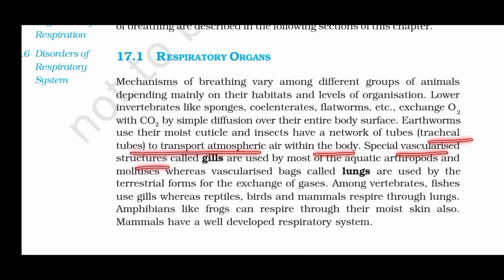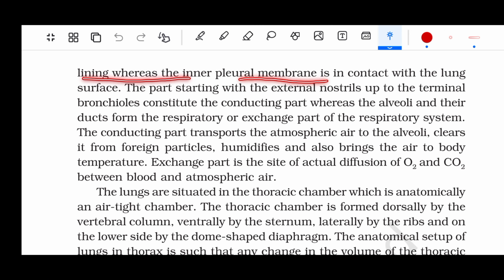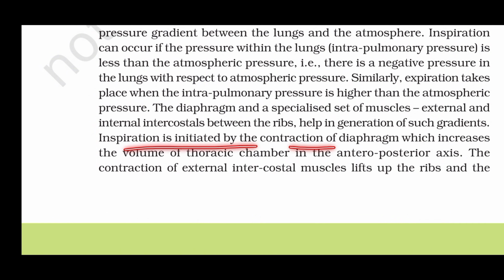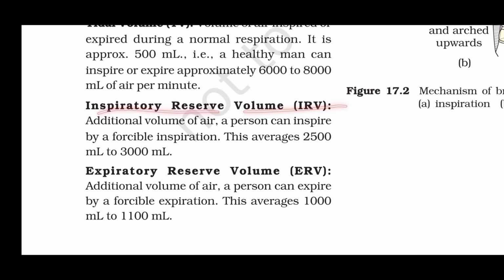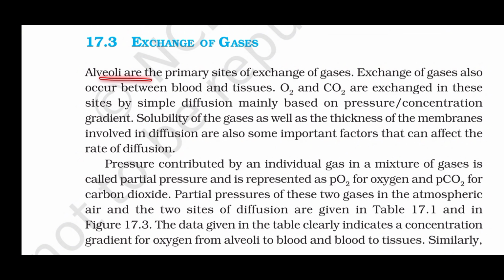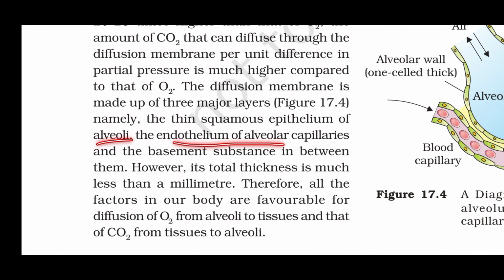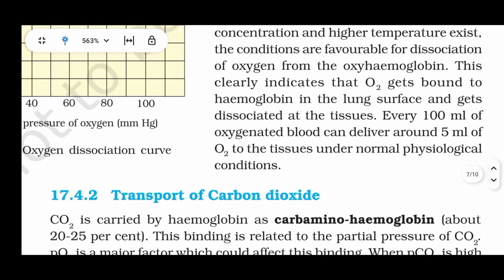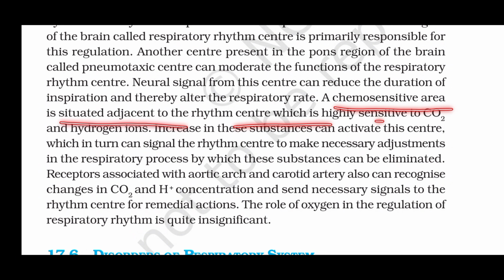Breathing And Exchange Of Gases || Neet🔊Audiobook ||New Ncert Reading